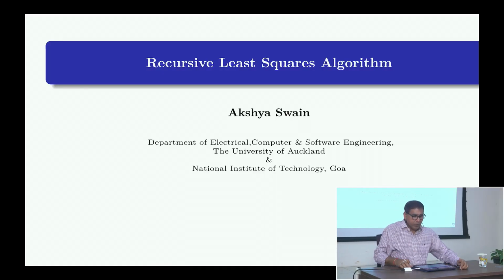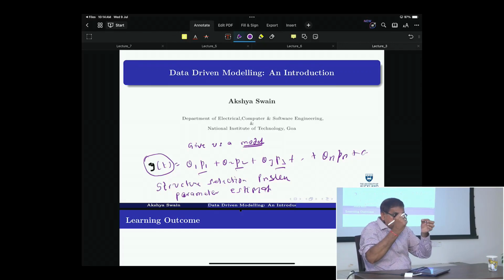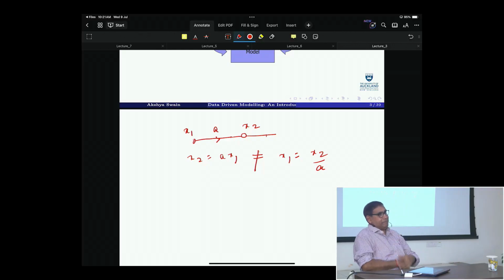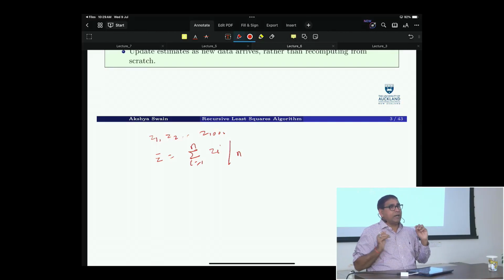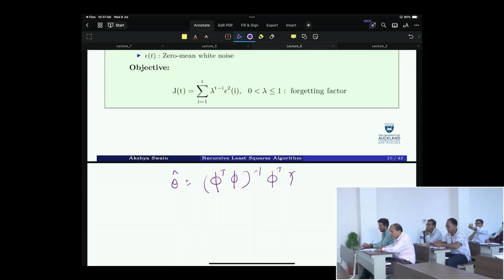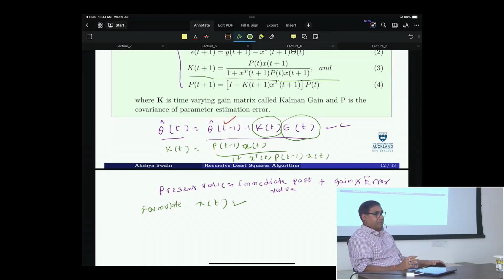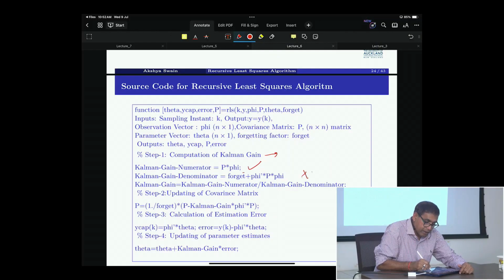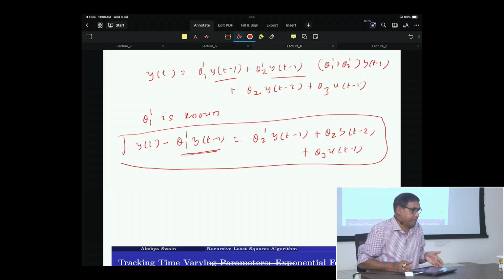6 L06 Recursive least square algorithm